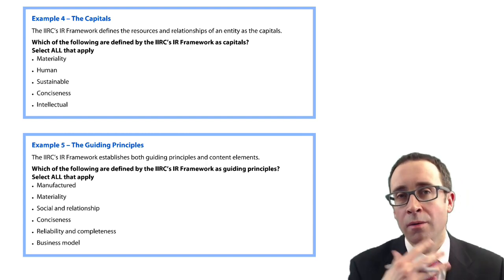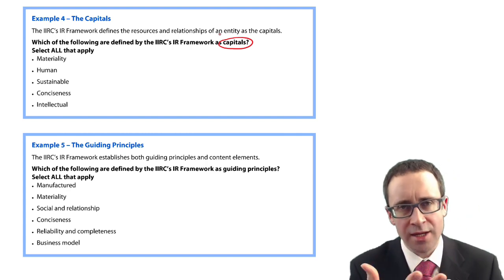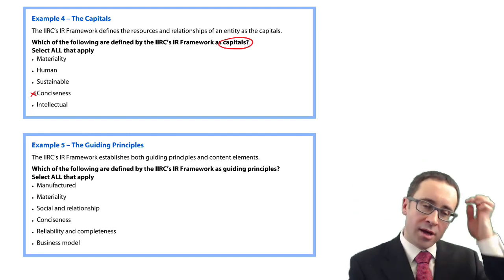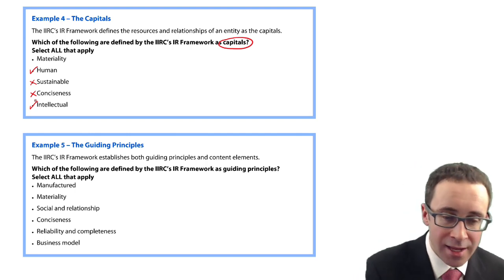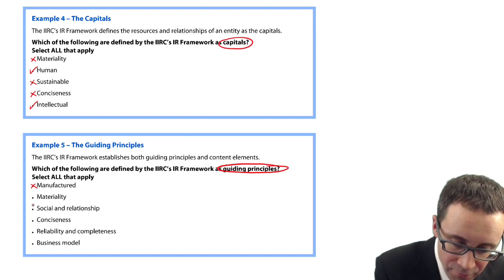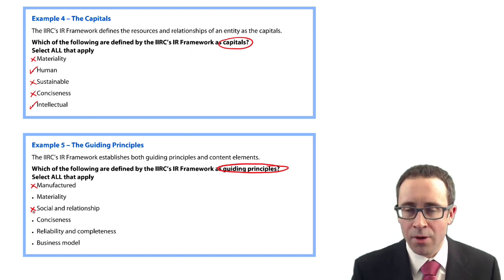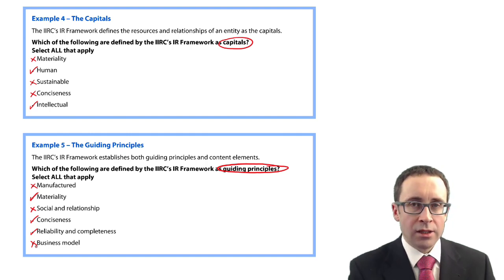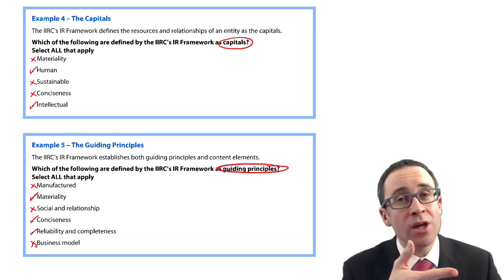CIMA F2 - Integrated Reporting and Examples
ALL CIMA F2 Advanced Financial Reporting resources: lectures, tests and Ask the Tutor Forums are available

our tutors do not read comments on youtube